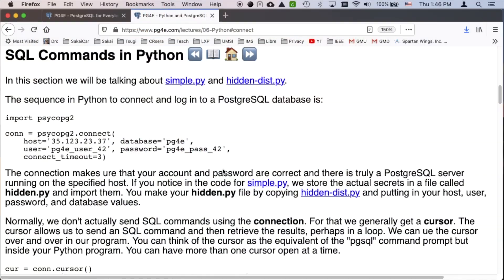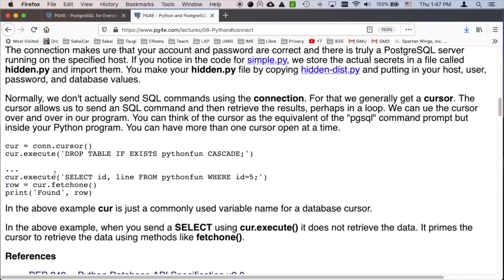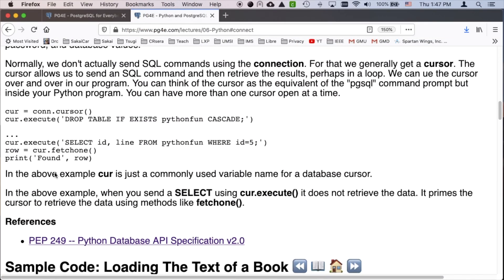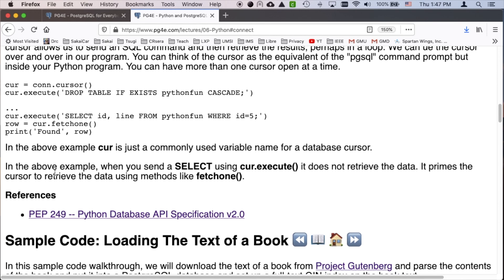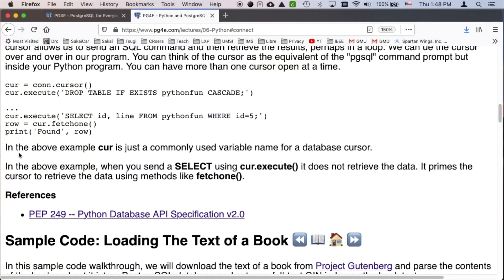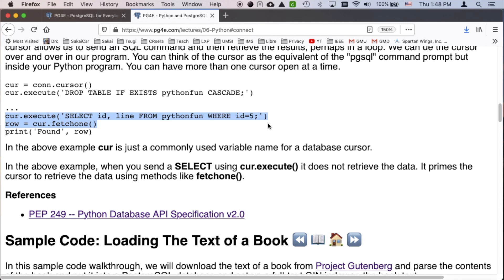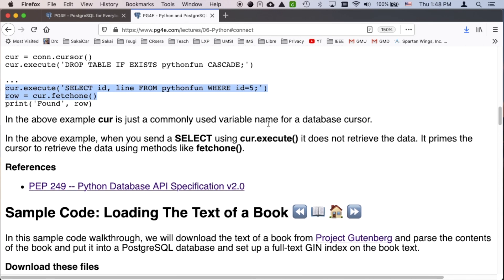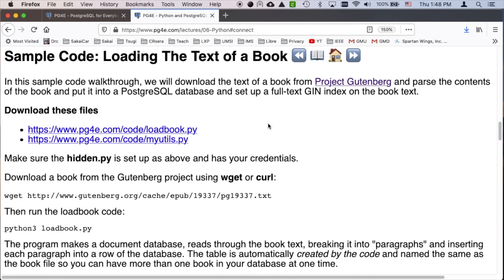Lecture: PY-PG 06 01 Python 1080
06 01 Python 1080